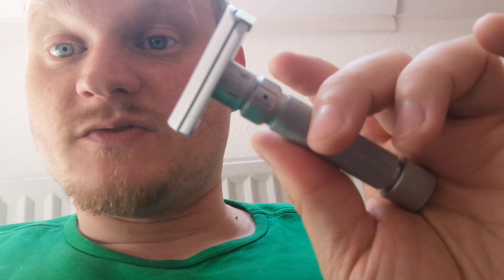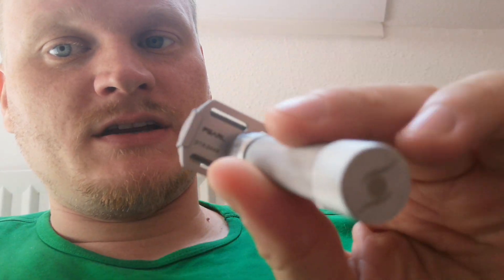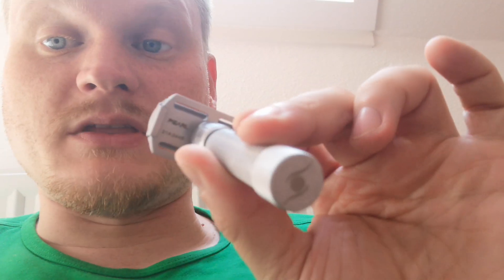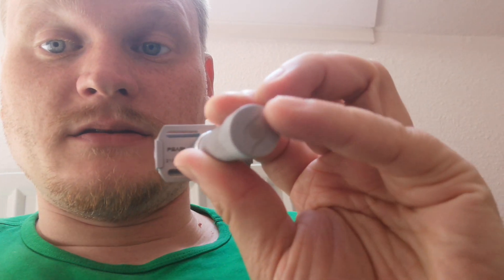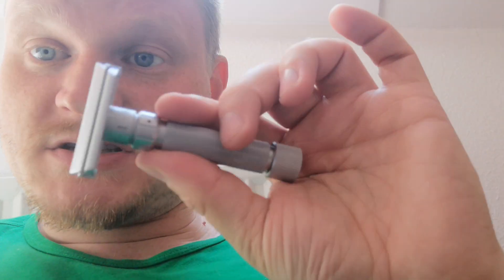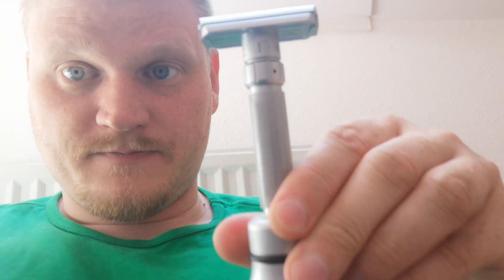Pearl flexi at wetshaving.store